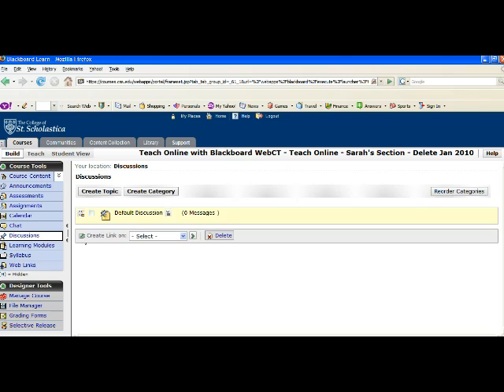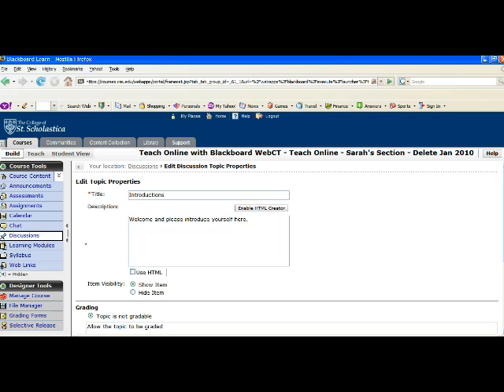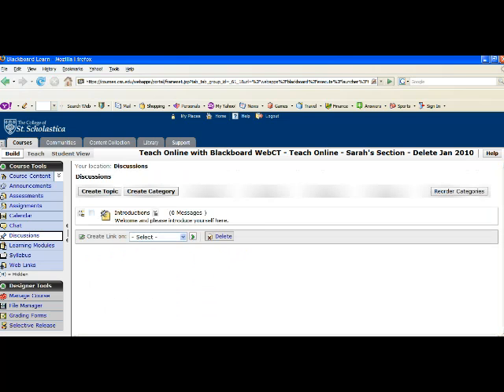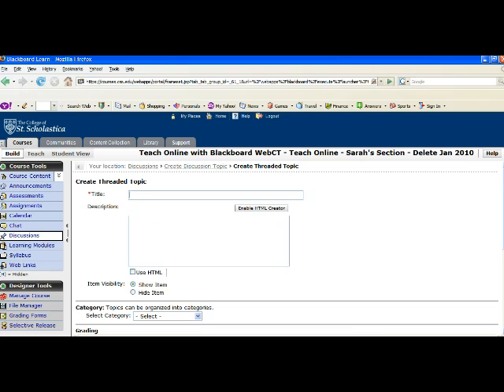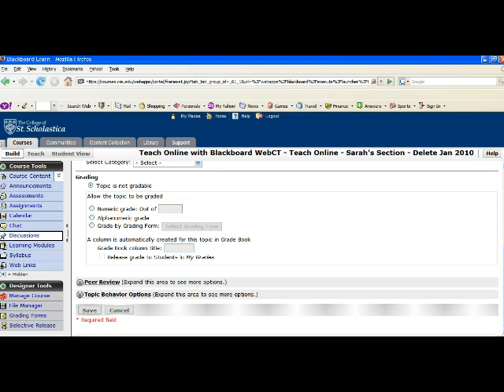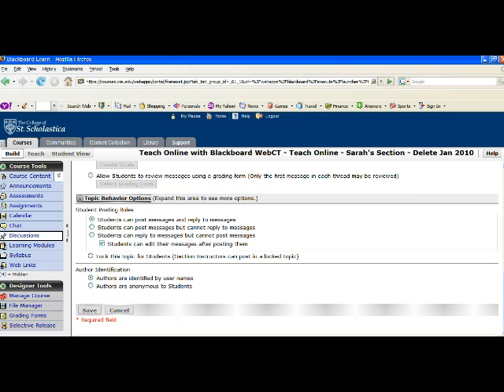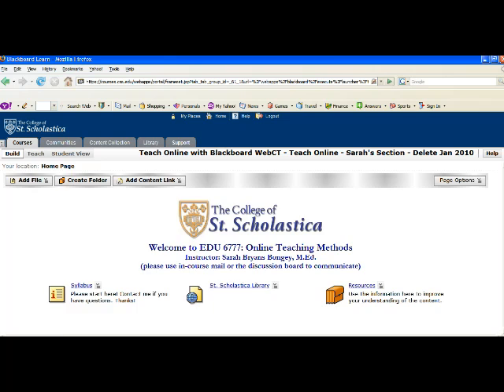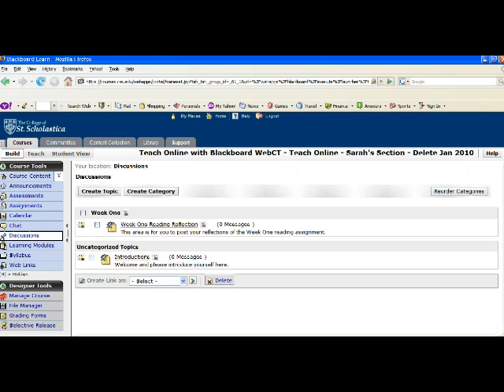Online Discussions in CE 8